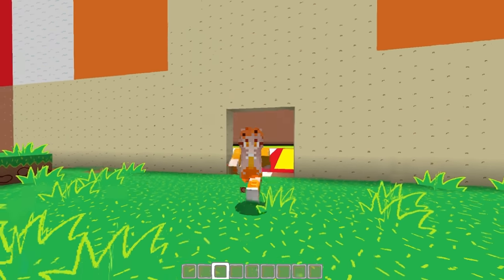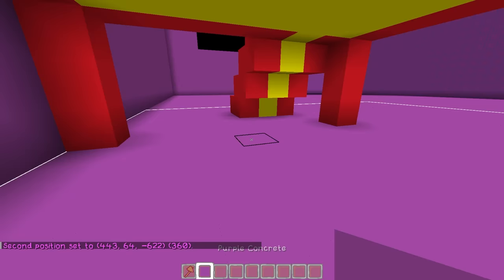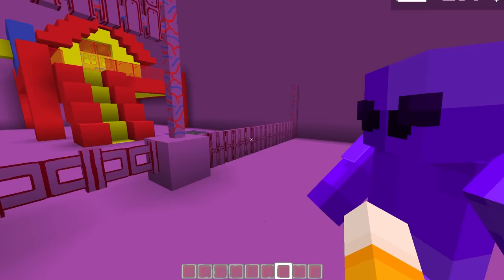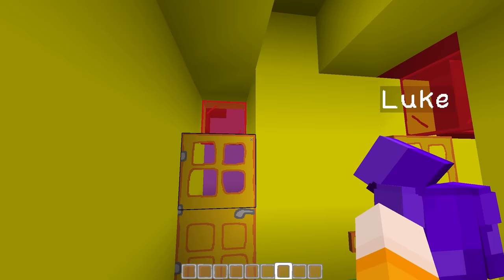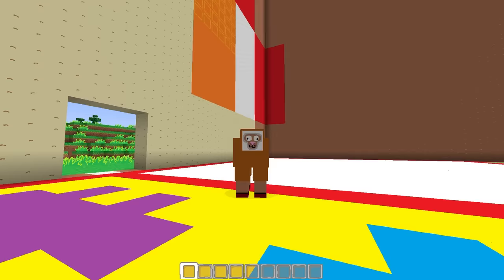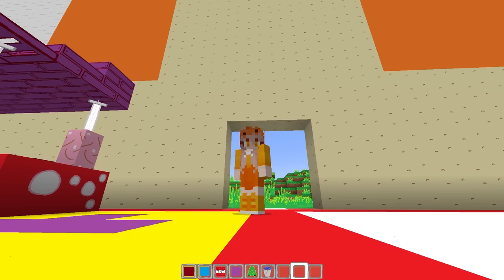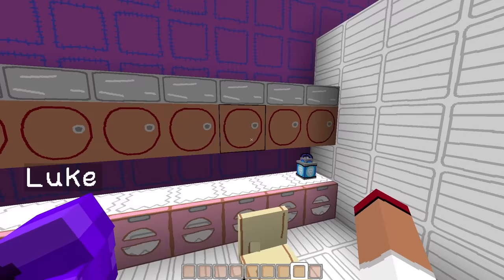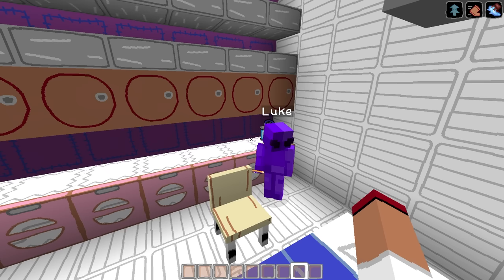Mia vs Luke BABY House Battle in Minecraft!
Today, I cheated against my LITTLE BROTHER in a BABY Build Challenge! I spawned in builds using commands and then trolled Luke!. Will Luke get mad? Watch to find out!